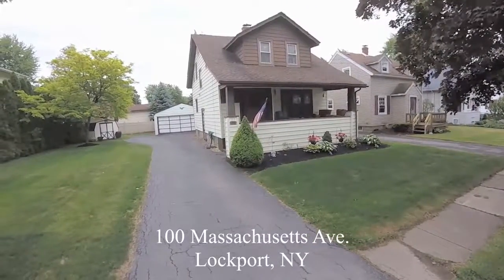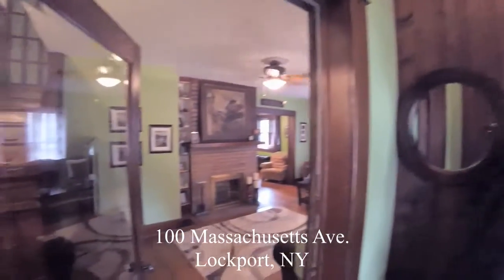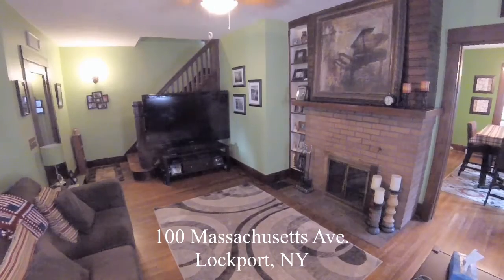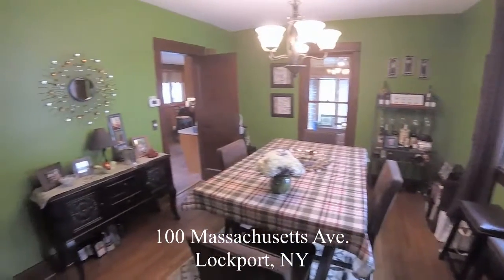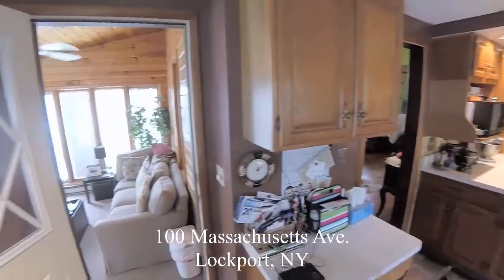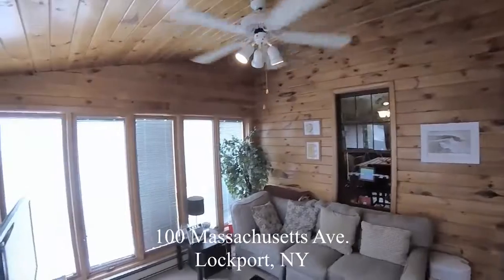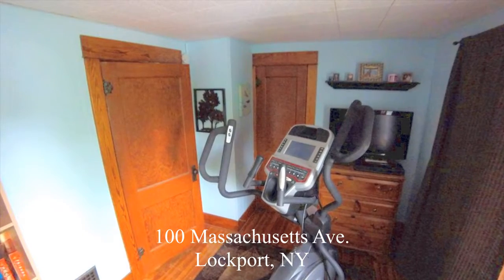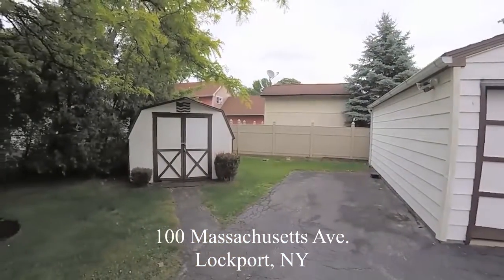100 Massachusetts Avenue Lockport, NY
Description / Directions
Back on the market! Don't miss this well maintained, 3 bedroom, 1.5 bath, 2 story home. 2.5 detached garage and shed. Hardwood floors and original woodwork. Large walk in closets in the Master Bedroom. Brand new bath with walk in shower and pocket door. New furnace and central air. New flooring in the kitchen. Cozy year round sun room would make a great den or Man Cave. Fenced back yard and large side yard for a nice garden or entertaining area. Plenty of parking. Make your appointment today for a personal showing! Walnut to Massaschusetts